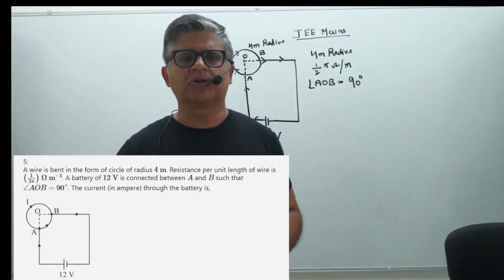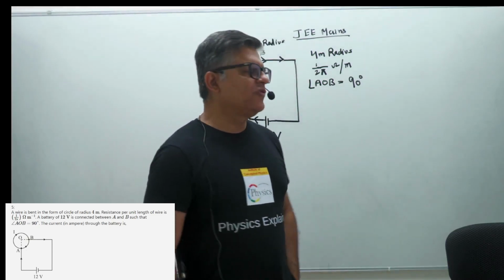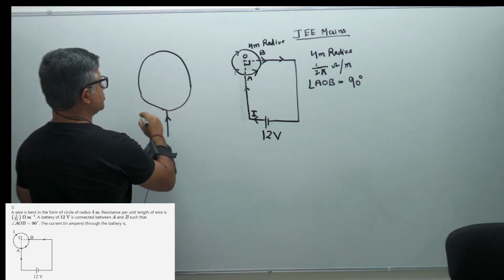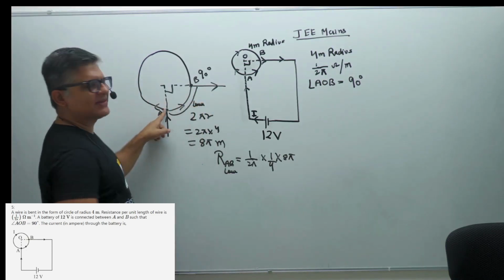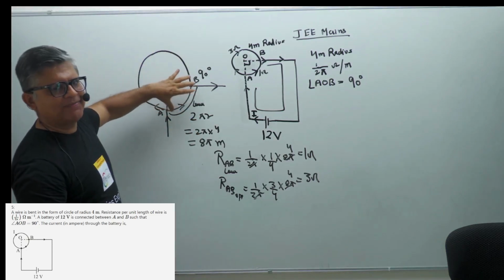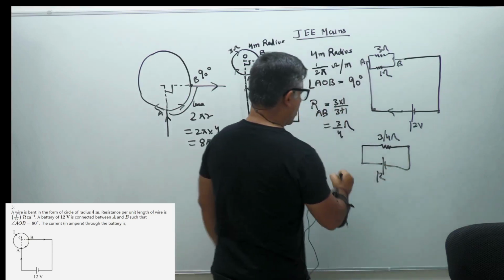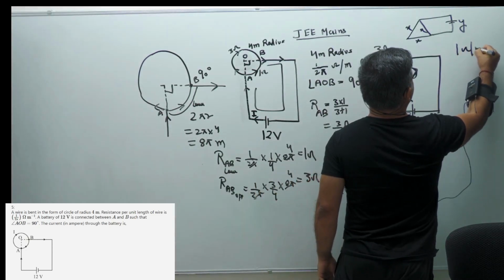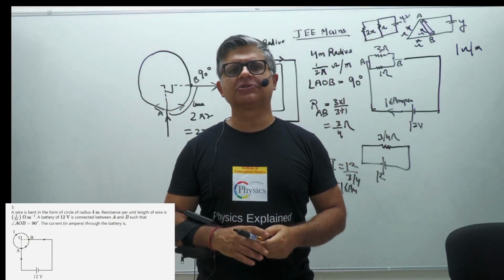🔥 JEE Mains Killer Question on Resistance in Circular Wire | Don't Miss This!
In this video:
We solve a conceptual and visually tricky JEE Mains-level multiple choice question involving combination of resistances in a wire bent into a quarter circle. You will learn:

✅ How to deal with resistance per unit length
✅ How to calculate resistance over a curved wire
✅ How to break down the circuit based on angles
✅ How to find equivalent resistance and net current
✅ Application of Ohm’s Law and circular geometry in MCQs

💡 This is not just a problem-solving session — it's a complete concept clarification opportunity. Master the technique of resistance in circular wires, a topic that can catch even good students off-guard in exams like JEE Mains/NEET.

    Anyone struggling with circuit resistance problems

A wire is bent in the form of circle of radius
. Resistance per unit length of wire is
. A battery of
is connected between
and
such that
. The current (in ampere) through the battery is,